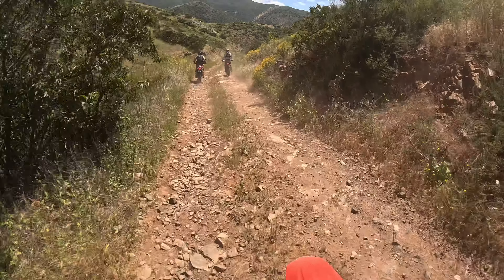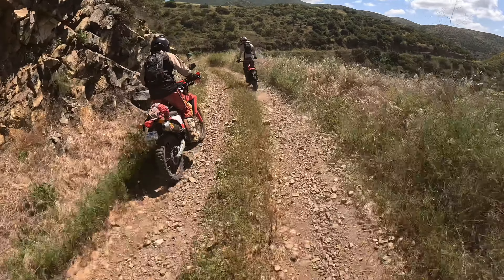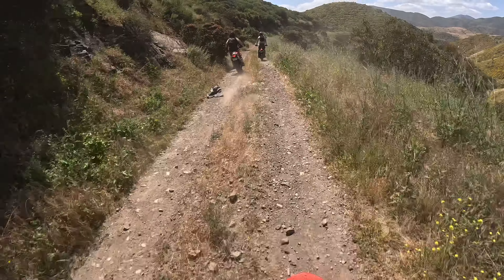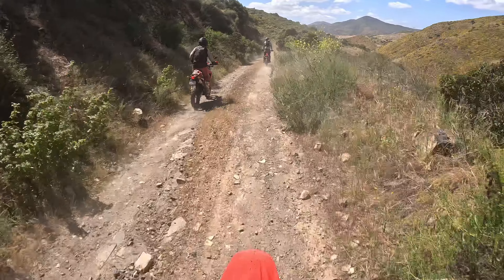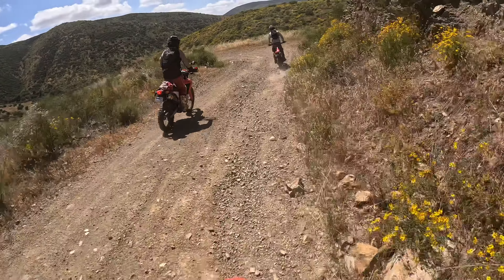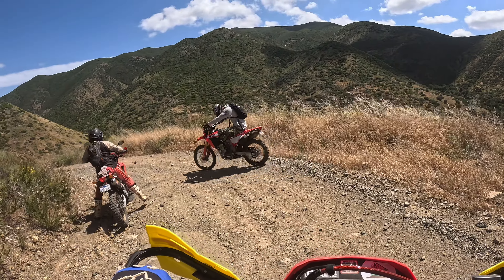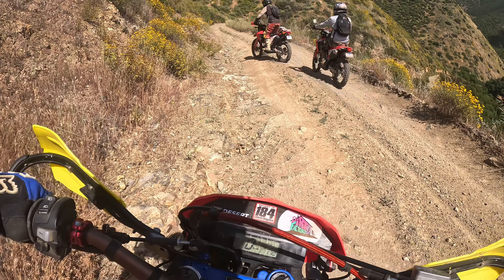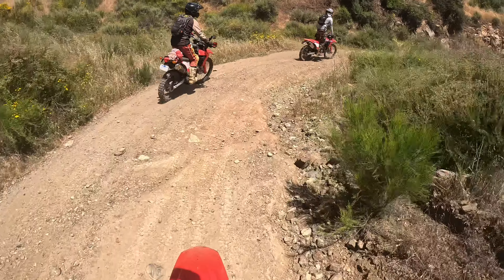Crf300L - Suspension Test Oem vs @rallyraidproducts1927 Following The Bikes, w/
All my videos are for people to enjoy and know the capabilities of these great bikes. Thanks for your subscriptions. ​⁠ ​⁠ ​⁠